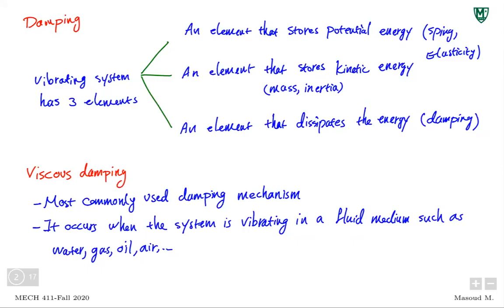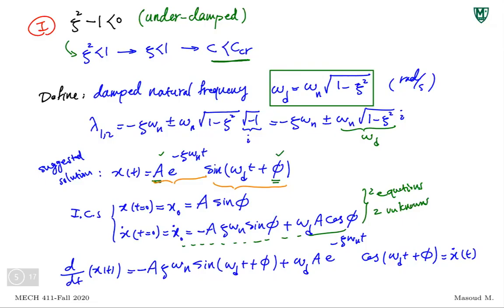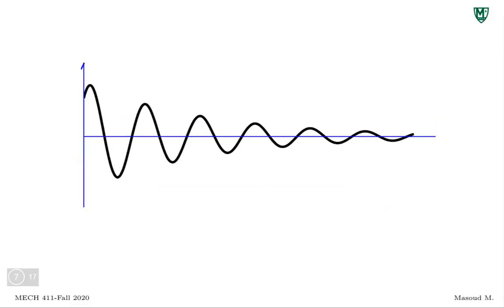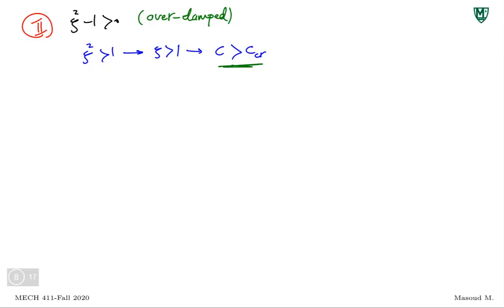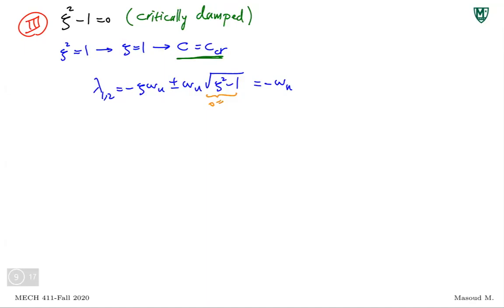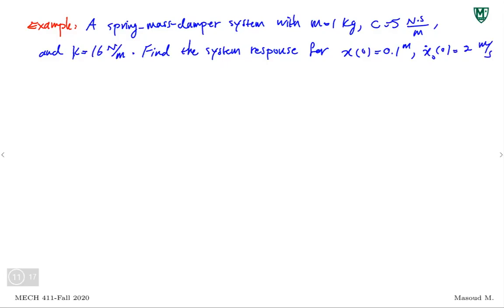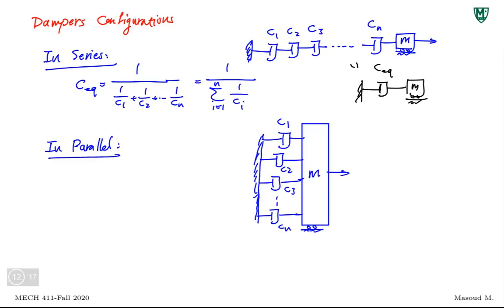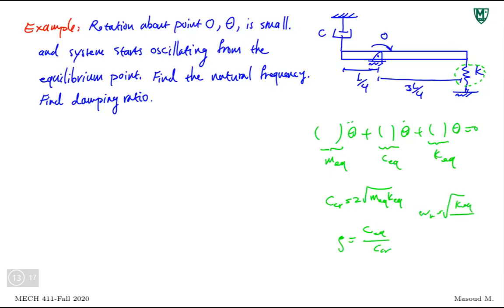Lecture 6 - Viscous Damping (part 2)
In this lecture, we continue our discussion on viscous damping, examining various damping configurations for oscillating systems and providing illustrative examples.